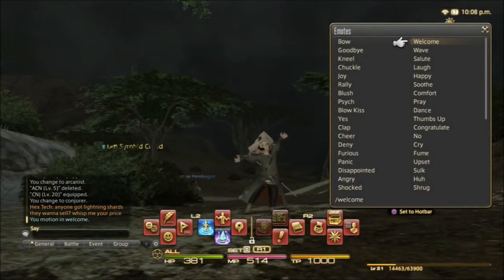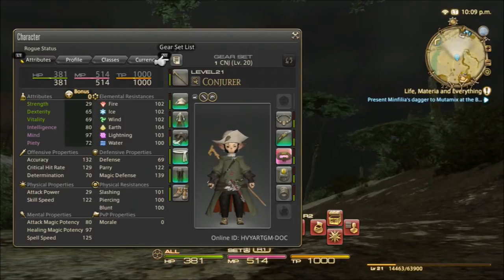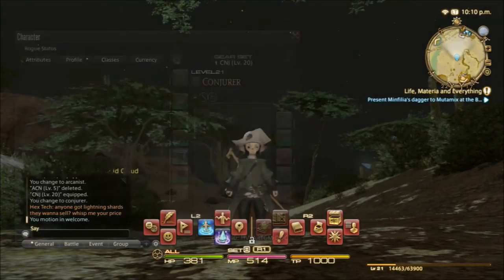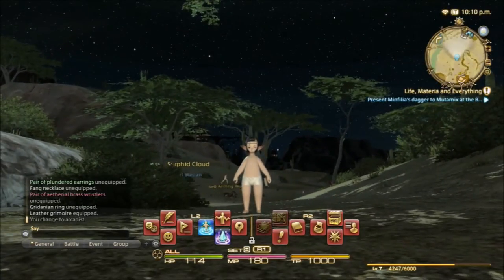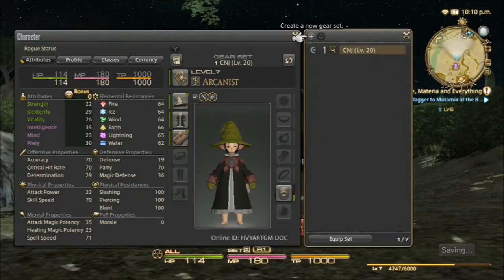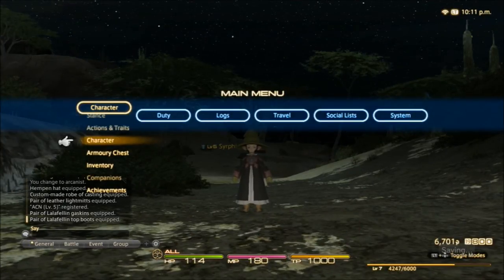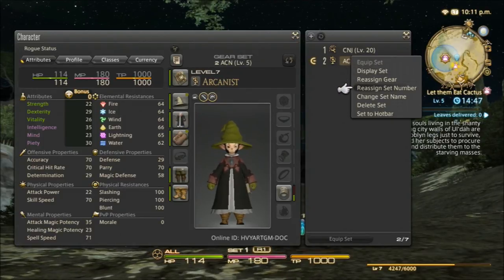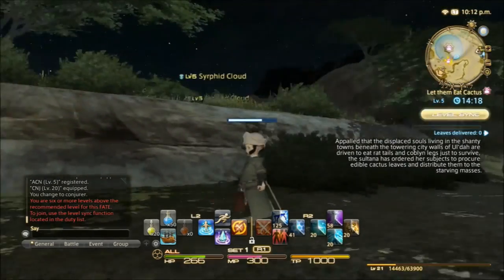Final Fantasy XIV Realm Reborn Creating A Gear Set (Tutorial)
Just a quick tutorial on how to create a gear set on FFXIV RR, its very simple and easy. Just follow my instructions and you will have a gear set in no time. Like, sub, share, and enjoy thanks guys. (Doc)